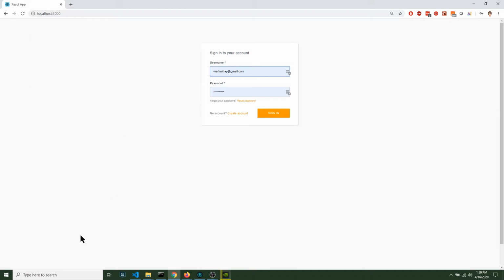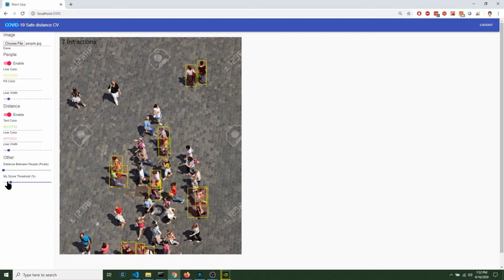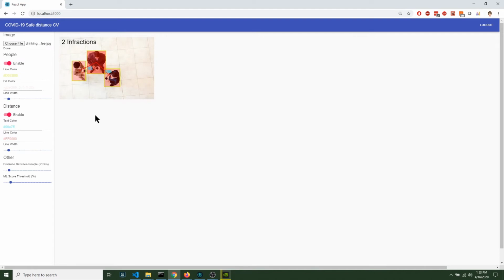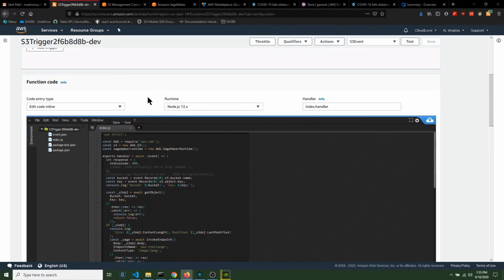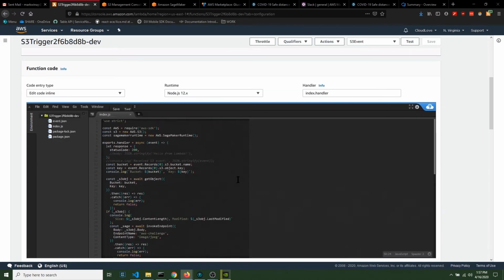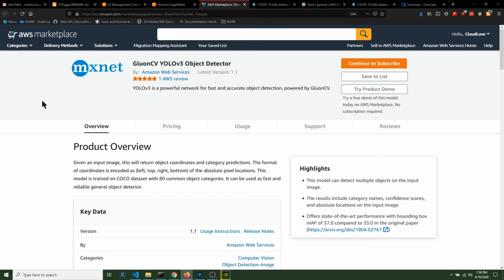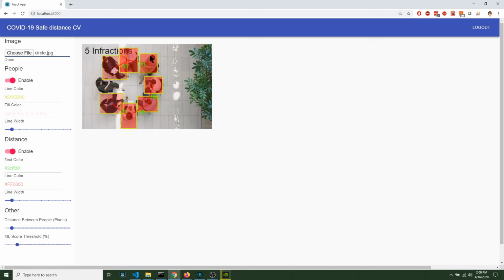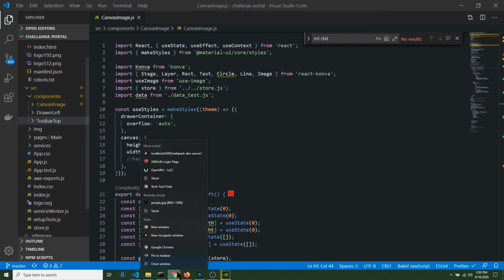AWS marketplace challenge - COVID-19 Safe distance Computer Vision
Devpost